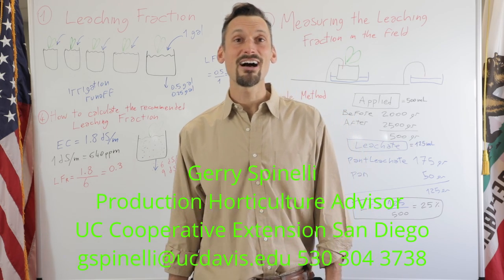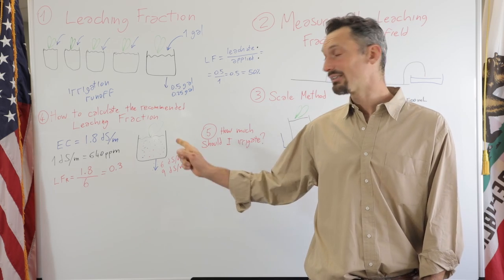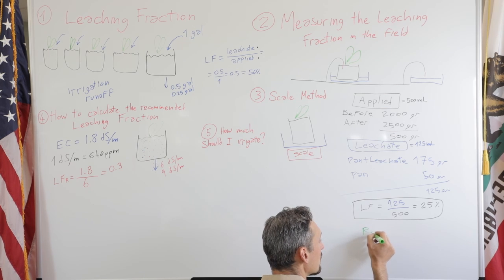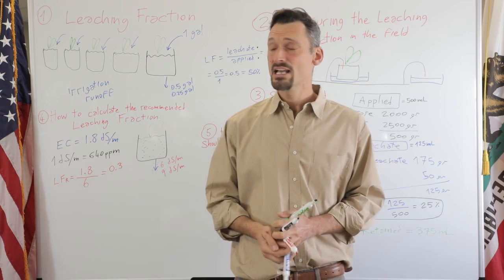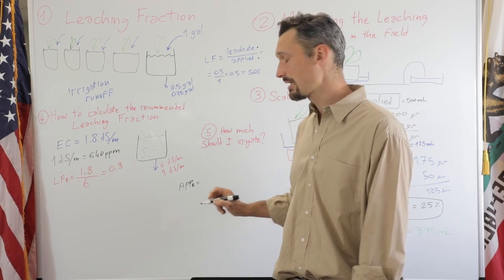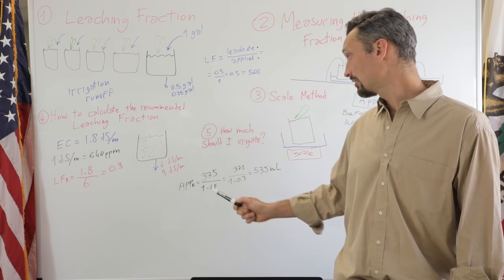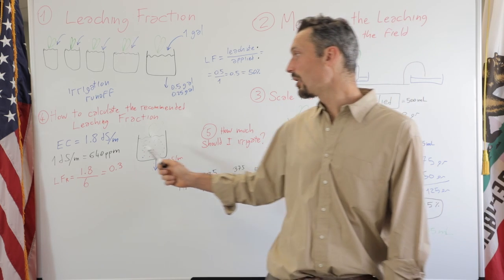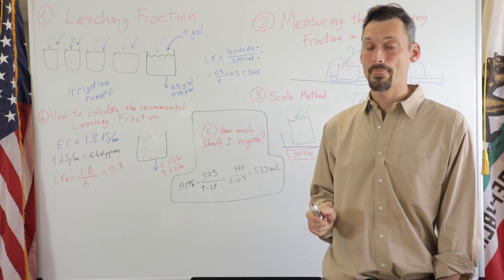5 - How much more water to apply to leach salts